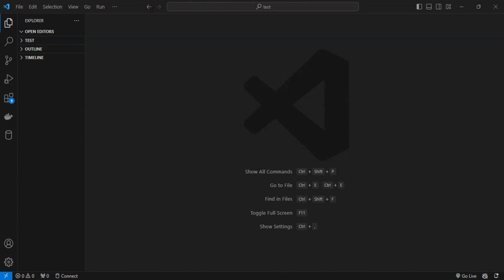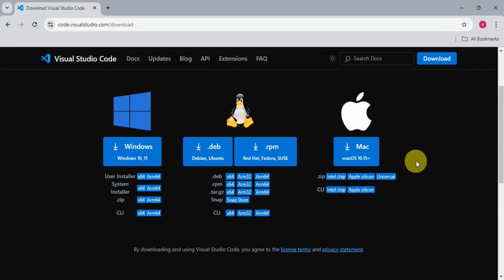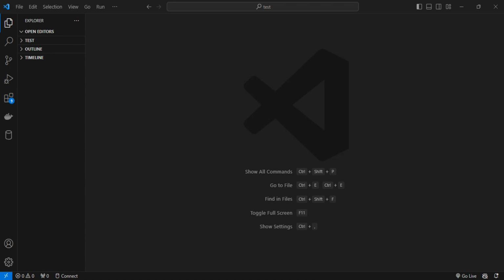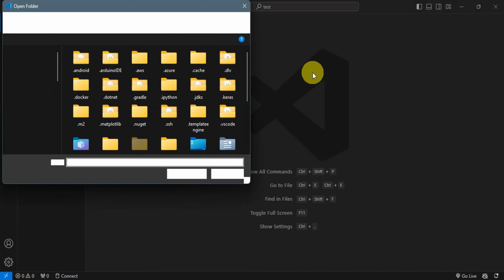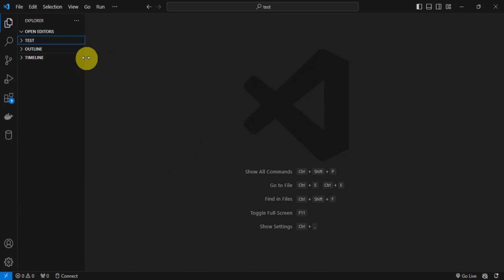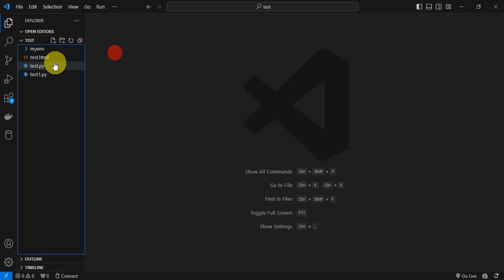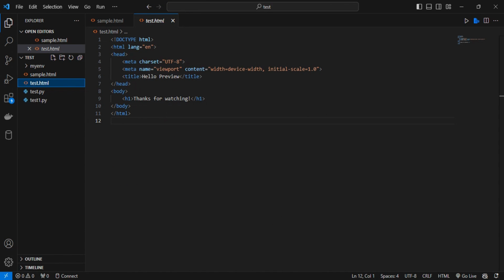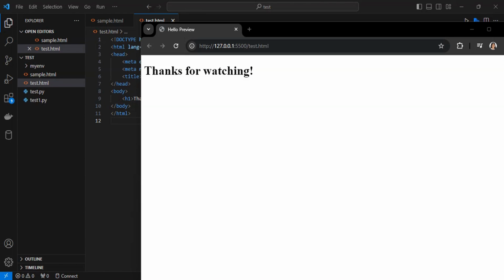How To Create New Project In Visual Studio Code | Easy Tutorial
Learn how to create a new project in Visual Studio Code with this easy tutorial. Follow along step by step to set up your project quickly and efficiently!